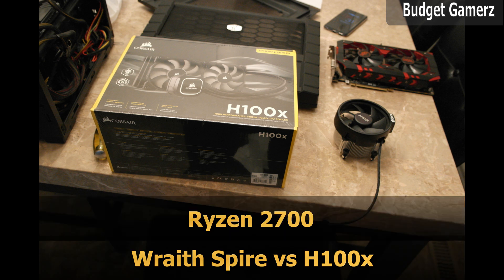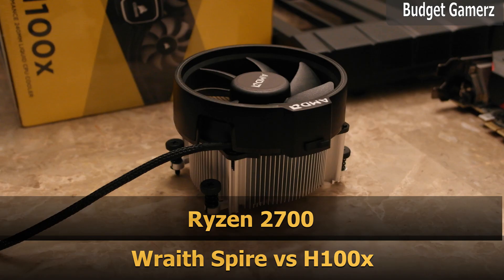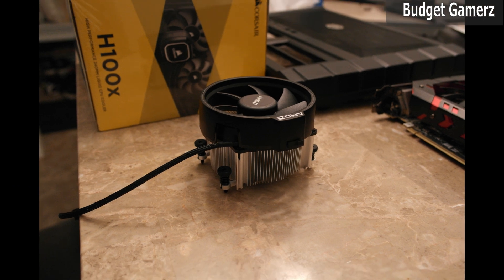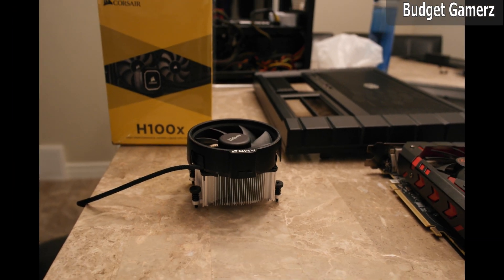AMD Wraith Spire vs Corsair H100x : Do you need to upgrade?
In this video we compare the AMD Wraith Spire vs the Corsair H100x. I use 5 runs of Cincebench R20 to get max heat for real world testing.

CPU: Ryzen 2700
Case: HAF XB
Stress Test: CInebench R20.